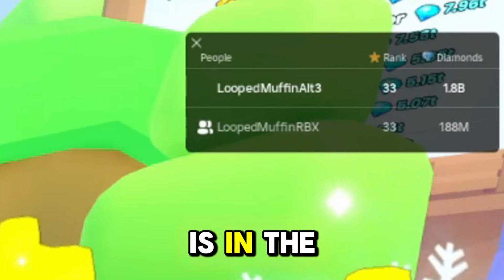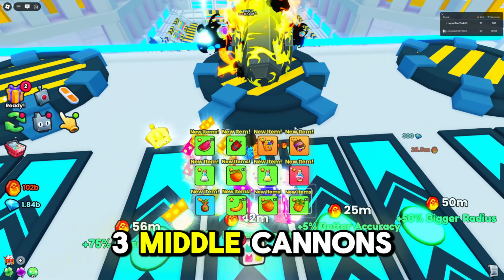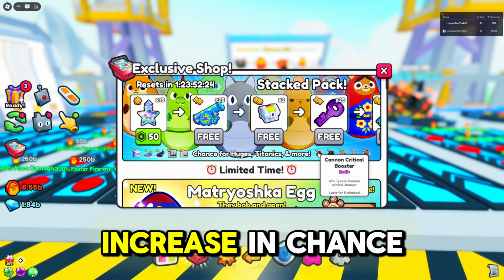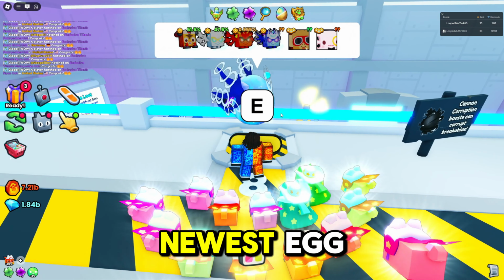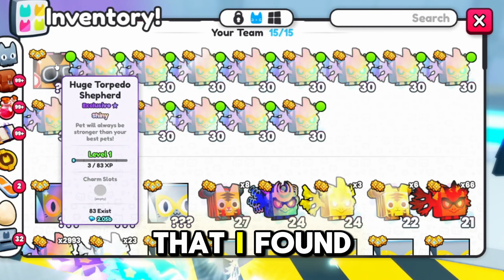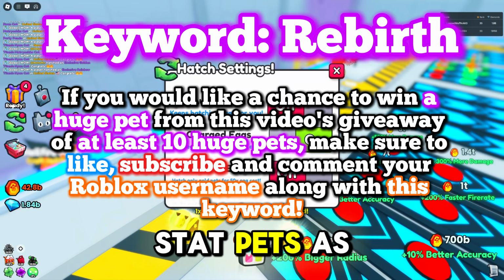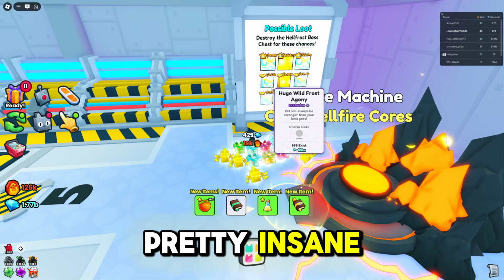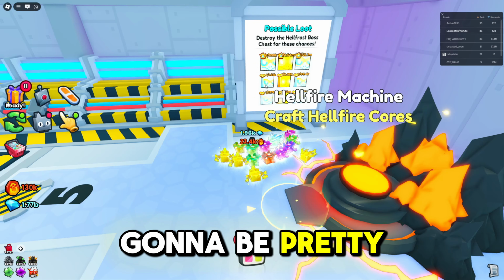*PET SIM 99* MAXIMIZE YOUR DAMAGE & REBIRTH FAST! SUPER EASY! (10+ HUGE PET GIVEAWAY)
Today I went over the new pet sim 99 tycoon part 2 update and showed you how you can maximize your damage so that you can rebirth every few hours!

(Winners are announced at the end of the next video)

2. COMMENT YOUR ROBLOX USERNAME WITH THE KEYWORD FOUND SOMEWHERE IN THIS VIDEO

*Make sure to type the keyword EXACTLY as it is written in the video (the comment picker is case sensitive)*

If this video gets to 500 likes before I upload my next video, I will add another 5 huge pets to this video's giveaway!

If this video gets to 1000 likes before I upload my next video, I will add another 5 huge pets to this video's giveaway!

*Once I reach 30k subscribers I will be giving away another 50 HUGE PETS on PET SIM 99*

LINKS

If you would like to know how I run multiple Roblox accounts on one PC, here is a more in-depth tutorial!

Thank you all for the constant support!

If you would like to donate to me using the mailbox, my Roblox username is LoopedMuffin_RBX! (If you send anything please do not expect anything return)

My PC Specs For Those Who Are Wondering:

RAM: 32G DDR4
CPU: i7-10700k
GPU: RTX 3070

0:00 Intro
1:10 How To Rebirth & Buy New Cannons
2:54 Increase Your Damage (Boosts)
3:45 What Enchants To Use
4:28 Increase Your Damage (Pets)
6:44 P2W Cannons
7:20 How Long Does It Take To Rebirth?
7:52 Mailbox
9:14 Rebirthing & Rewards
10:11 Outro
10:26 First Commenter (Free Huge)
10:39 Previous Video's Giveaway Winners